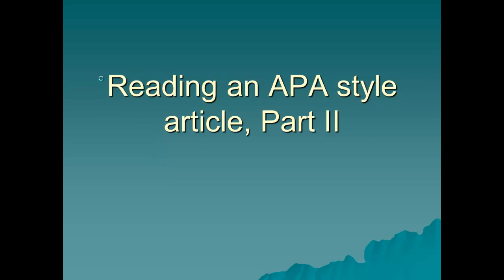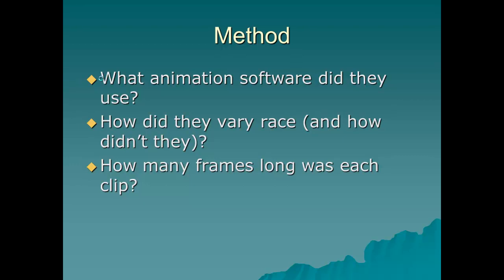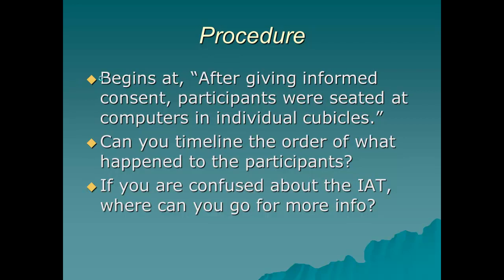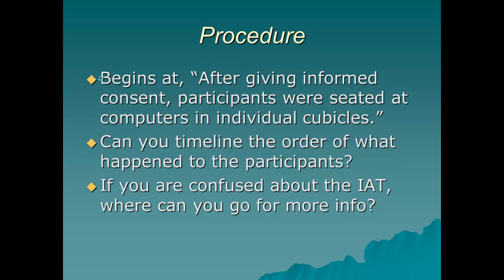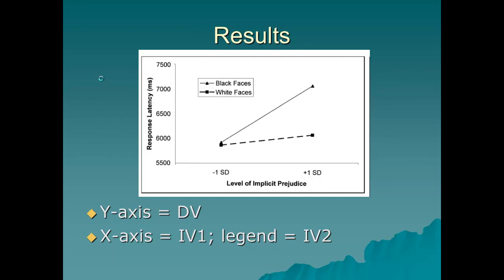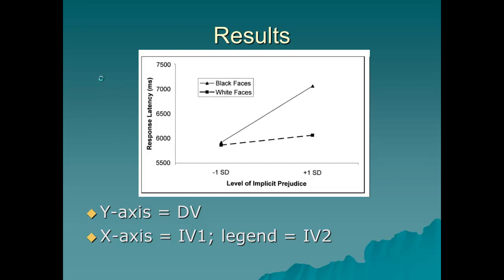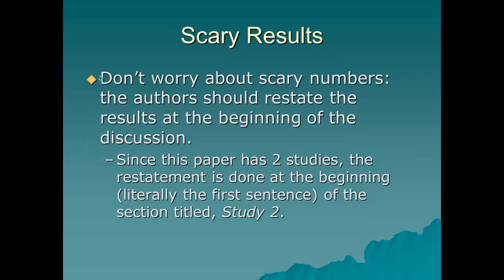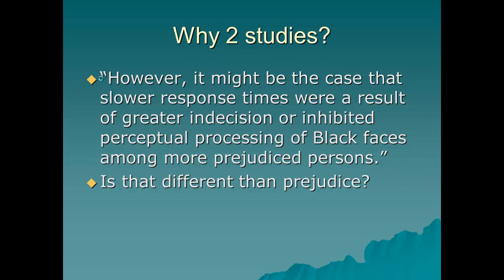Reading an APA style paper, part 2